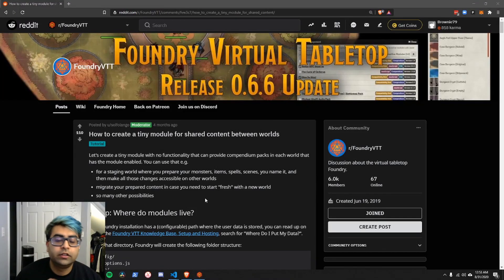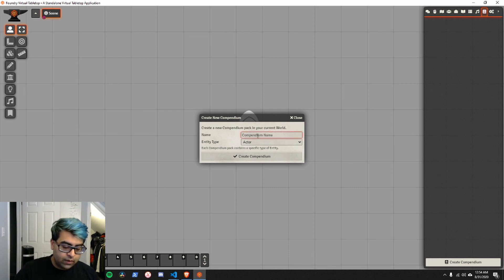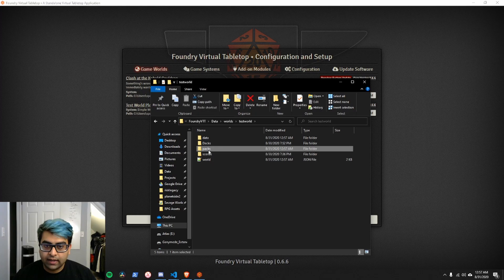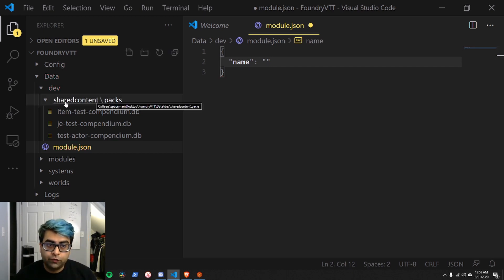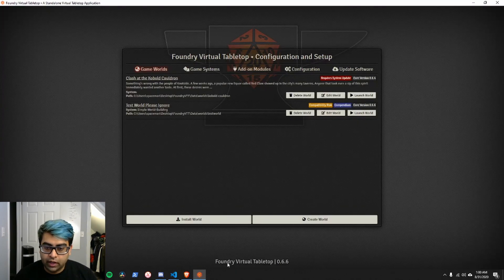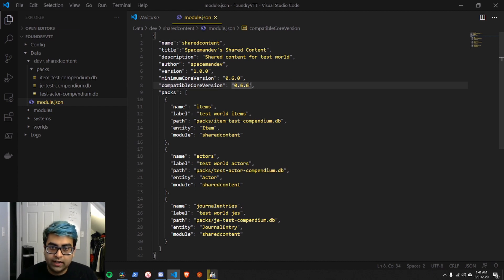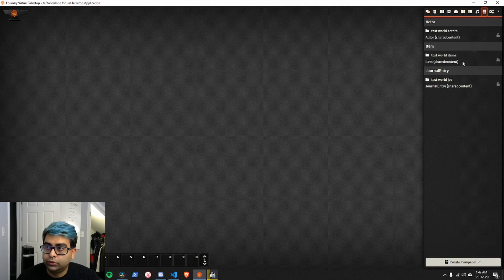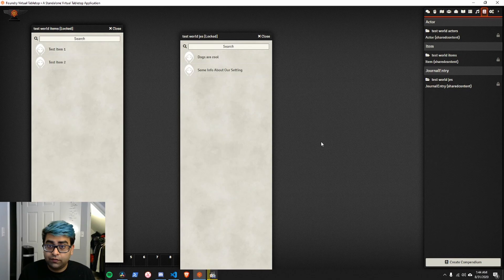Shared Content Module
This video will go over how to move content between worlds in Foundry VTT